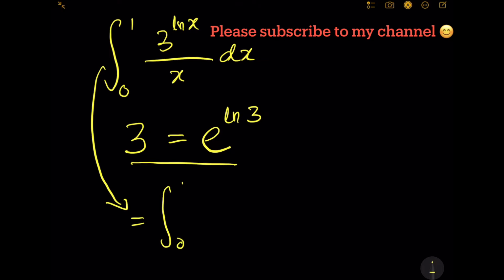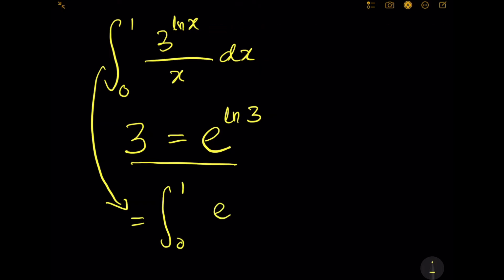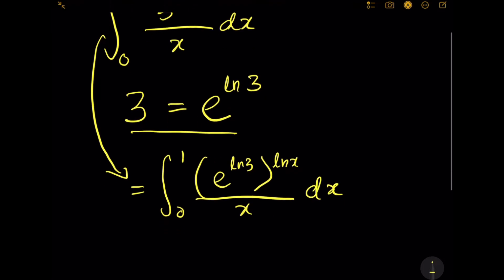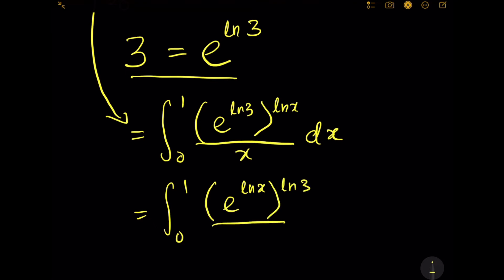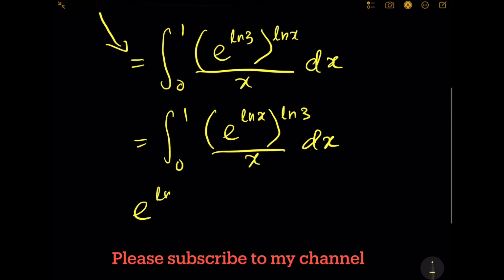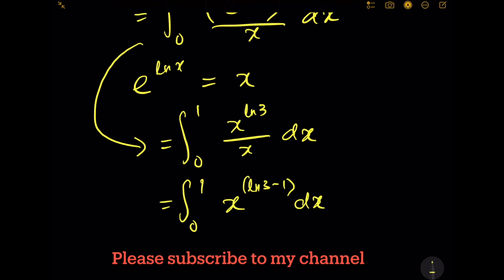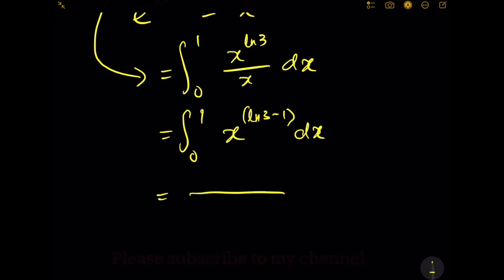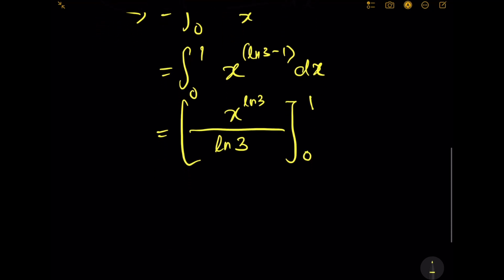Solving an interesting integral, i.e., 3^(ln x)/x dx [0, 1]. The answer is easier than expected.